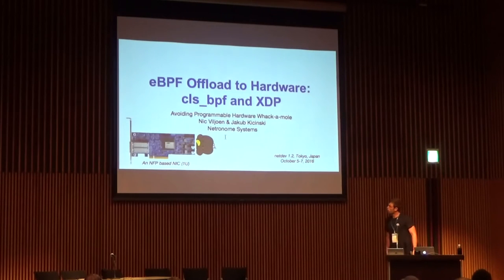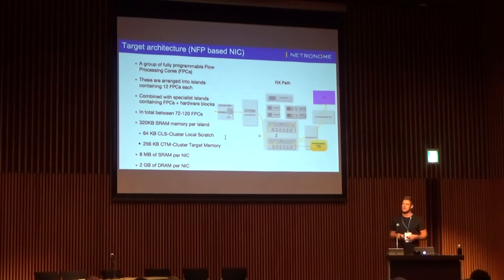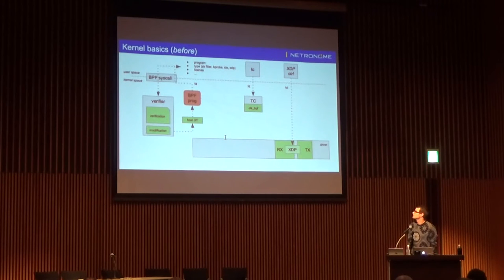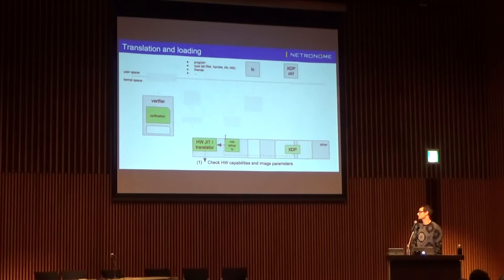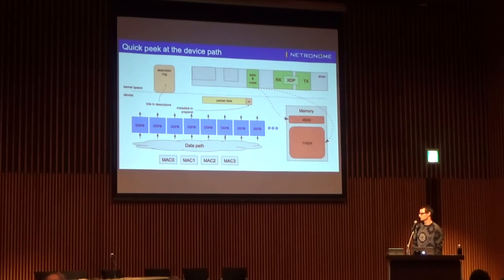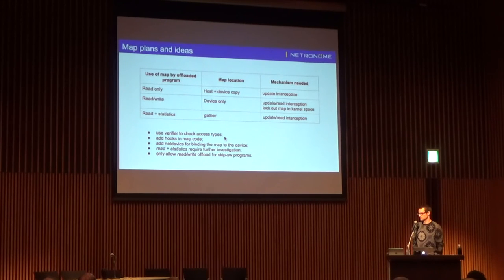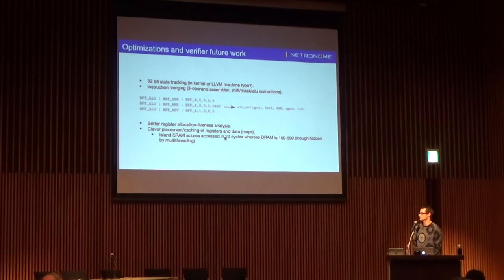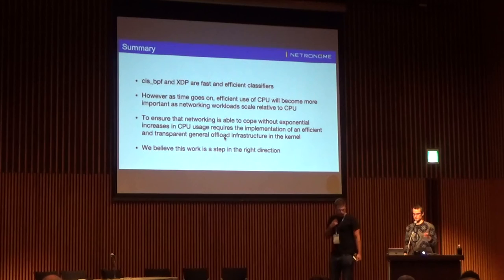Netdev 1.2 - eBPF Offload to Hardware: cls_bpf and XDP - Nick Viljoen, Jakub Kicinski